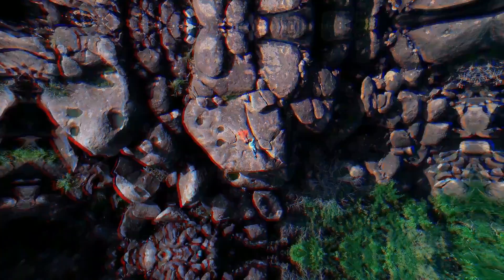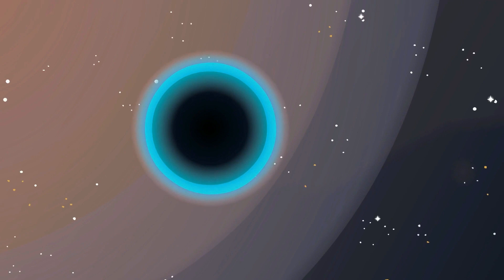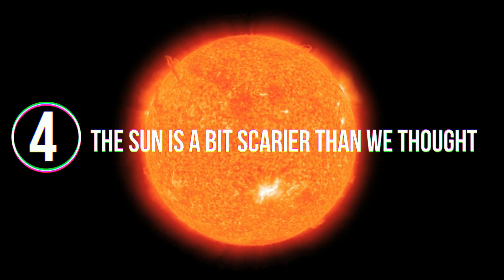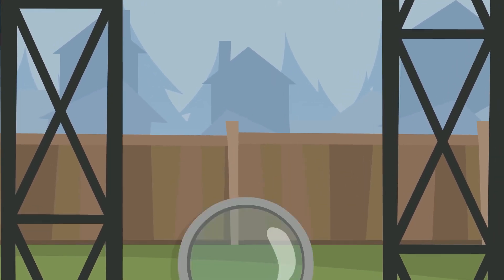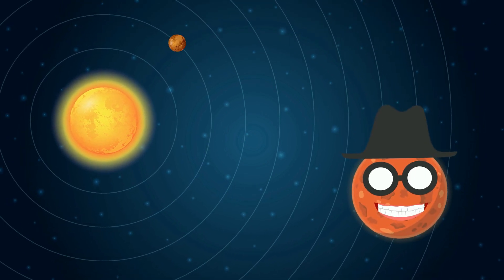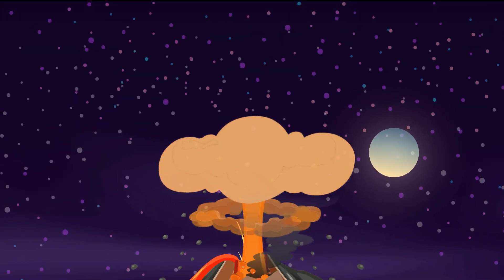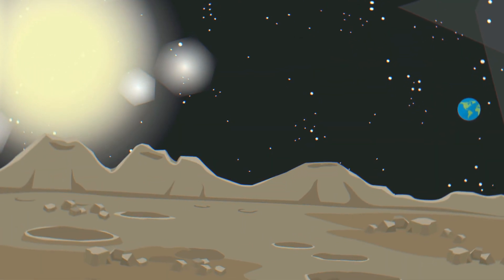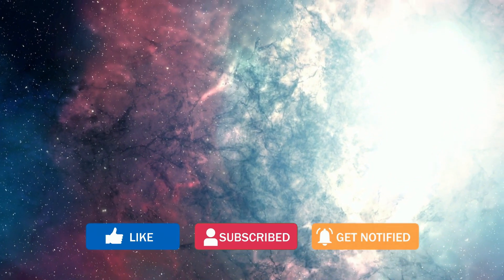10 Facts About Space that Will Blow Your Mind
How big is the sun? What color is the sunset on Mars? Discover 10 Facts About Space that Will Blow Your Mind.

Children and adults will love the cool, strange, funny, and wacky information about our universe! Find out the answers to these and more!

Looking for answers to more geeky space stuff?

Be sure to WATCH till the end it will AMAZE you!

 Big Factz